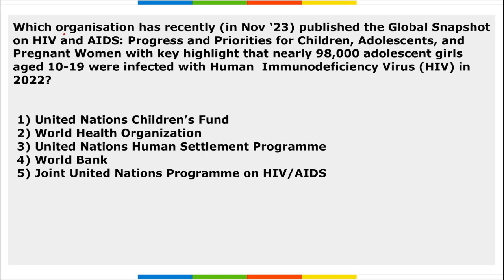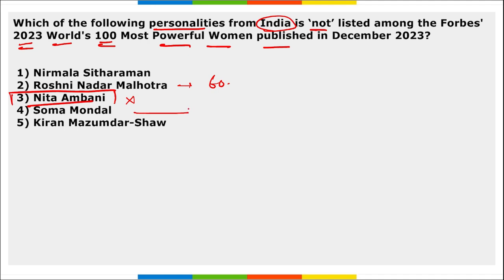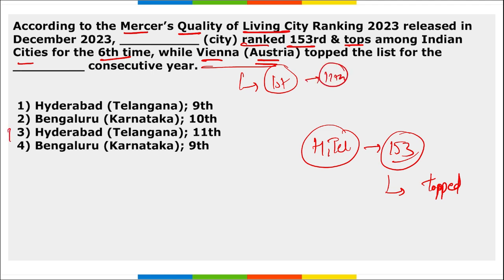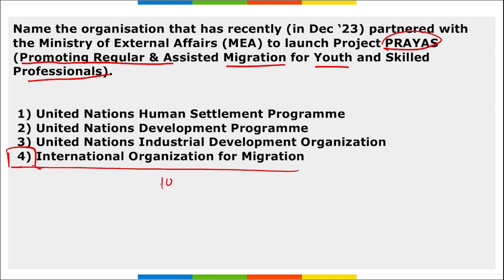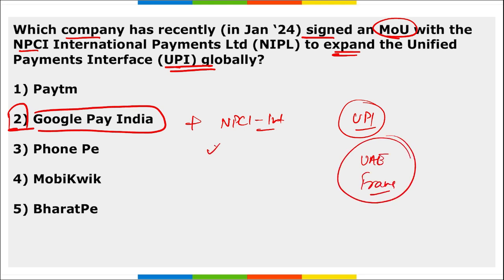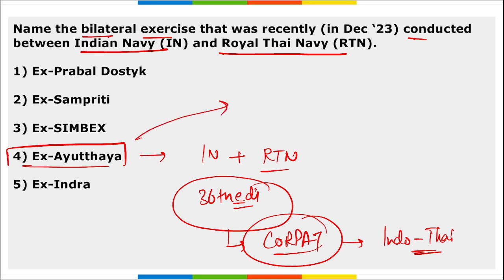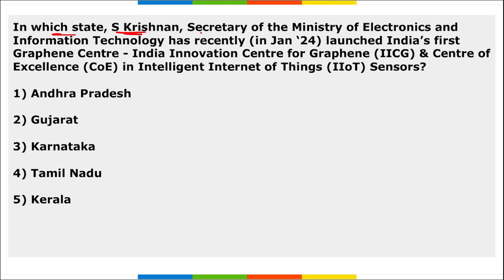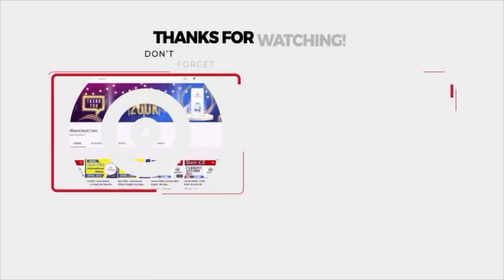December 2023 - International Affairs | English | AffairsCloud